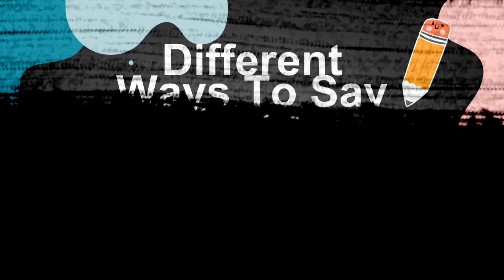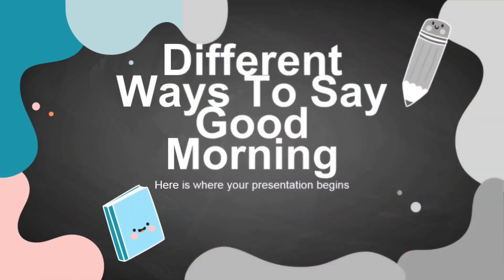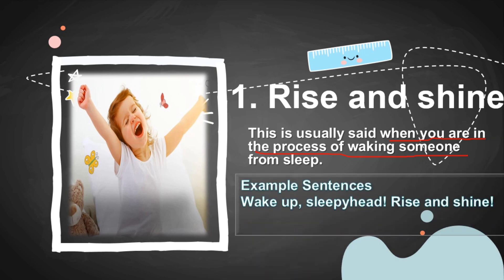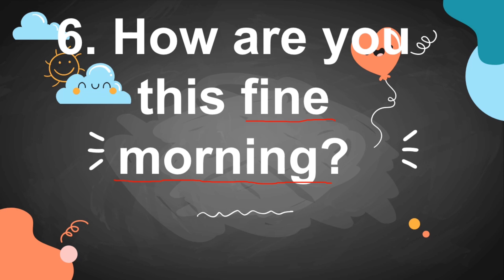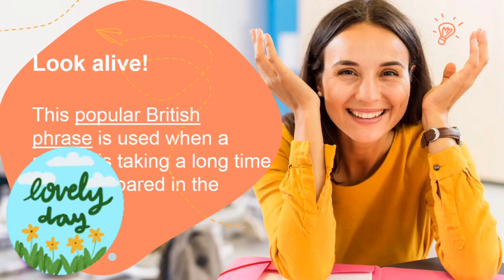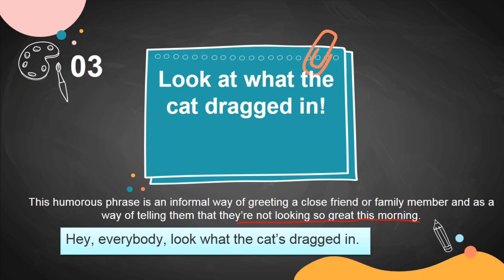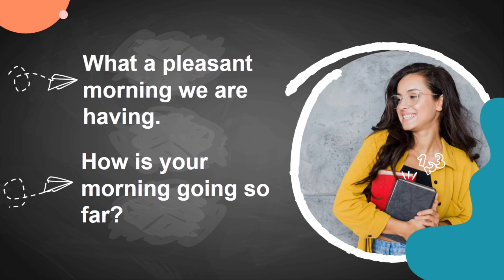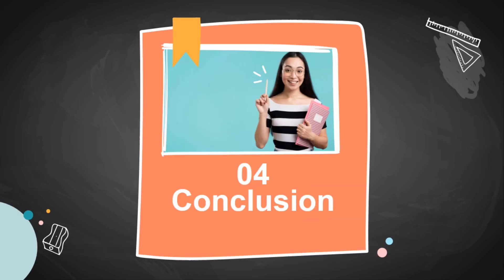Different ways to say good morning | Learn how to say good morning?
Why it is a good idea to have ranges of ways to say " Good Morning" in your Engish vocabulary. we are ready to take a look at some of these. Where you will get some tips and ideas to say

Asking for opinion

Phrases for agreeing